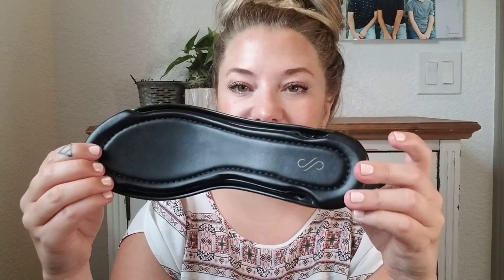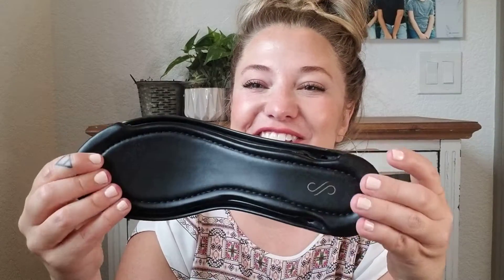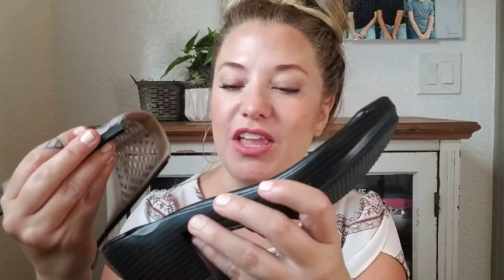Meet Malibu // Solely Jane // Capsule Shoes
Solely Jane is a BRAND-NEW direct sales company. Join now for a ground floor opportunity. Look at how cute these are! I'm obsessed with Malibu because it is the perfect neutral!

Who doesn't love an intricate and uniquely patterned design? This gorgeous mushroom gray sandal provides a stunning look that can go from casual to dressy depending on how you pair it. Strap it on with a pair of jeans, a crisp white shirt, and a colorful blazer for the office, then ditch the jacket for a more casual look after hours.

Product Details: Lazer cut faux leather upper and and lining with adjustable ankle strap and buckle.

Fit: True to size. These are made to hug your foot. If you have a wider foot, high arch, or prefer a roomier fit, consider ordering this Solemate a size larger than your base. For example try a size 9 Solemate on a size 8 base.